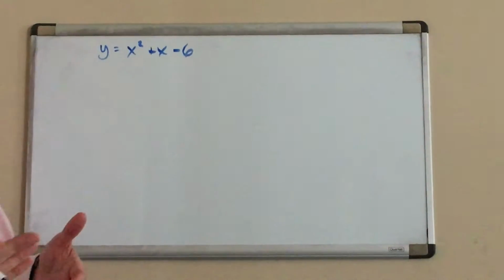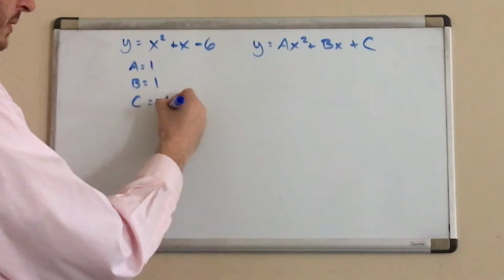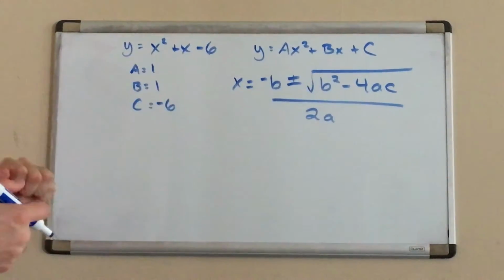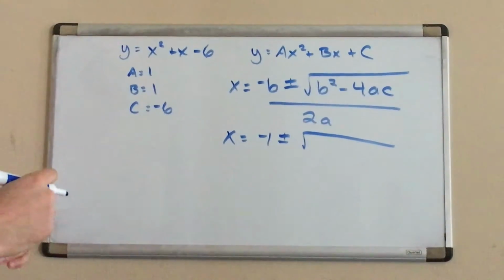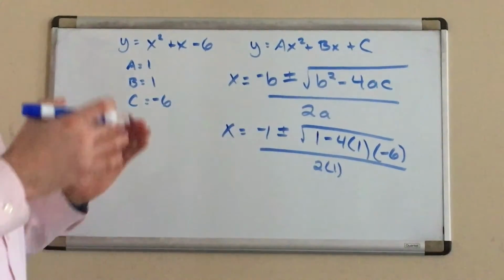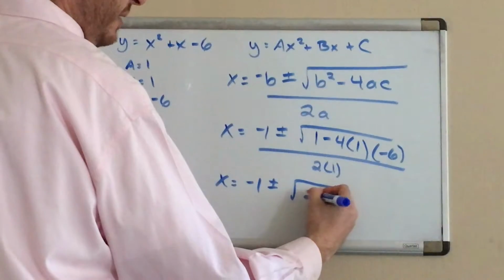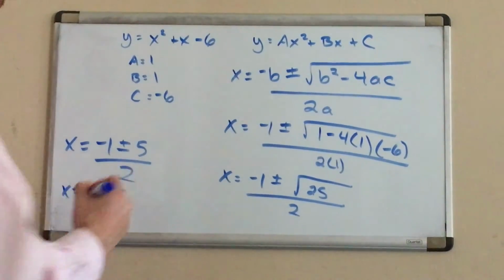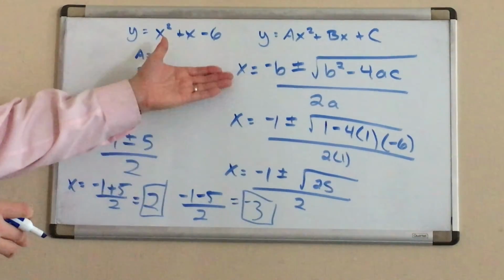How to use the quadratic formula